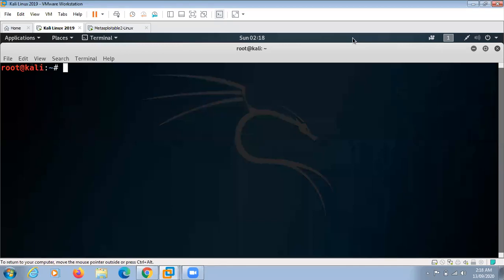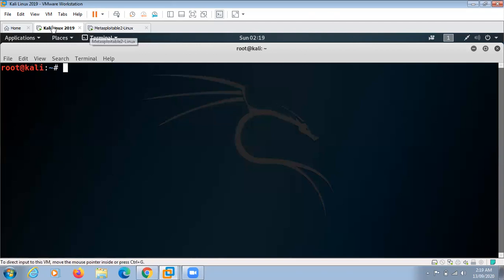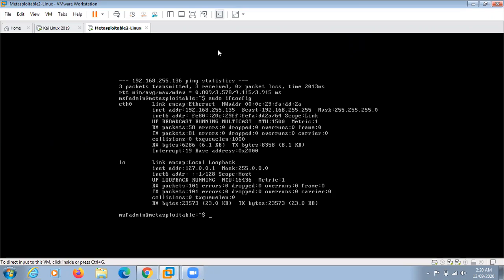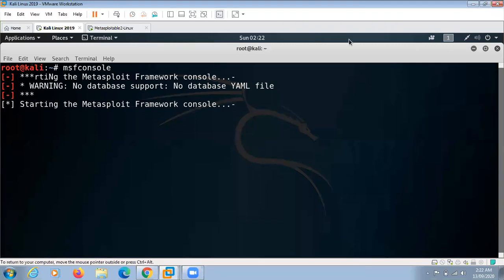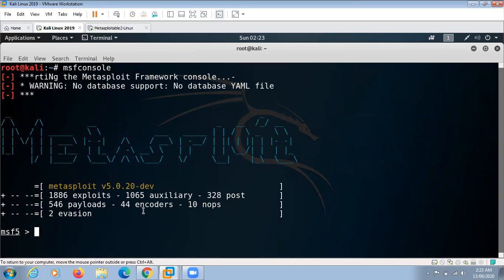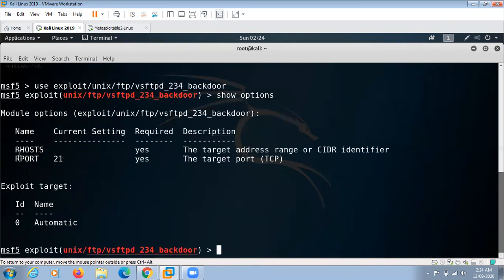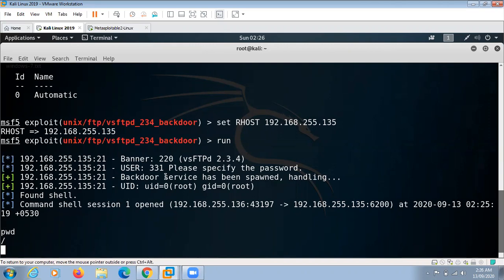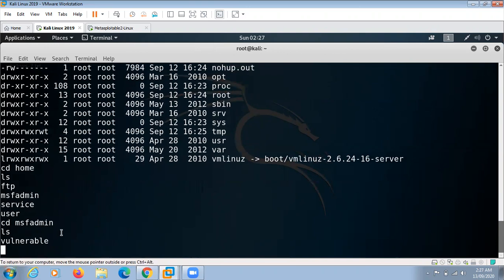Penetration Testing: Hacking Metasploitable2 Linux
in this video, i will show you how to use our Basic Penetration Testing to exploit a Metasploitable2-Linux virtualized system using Kali Linux, the Metasploitable Framework and vsftpd backdoor vulnerability.